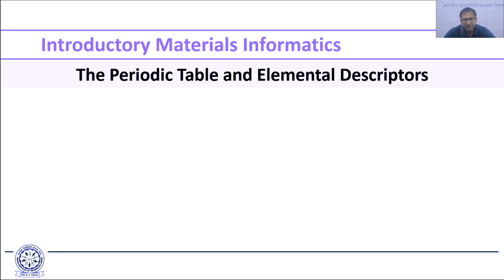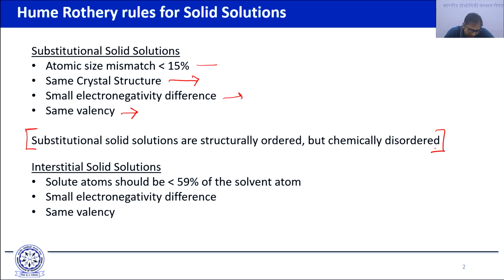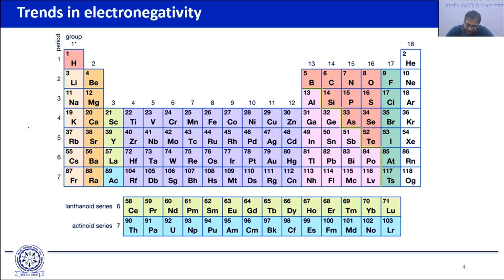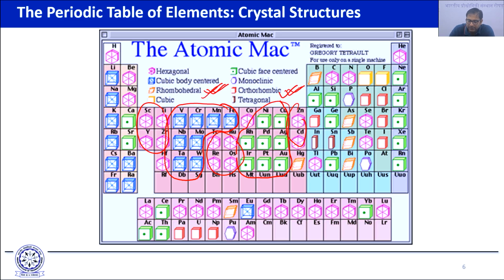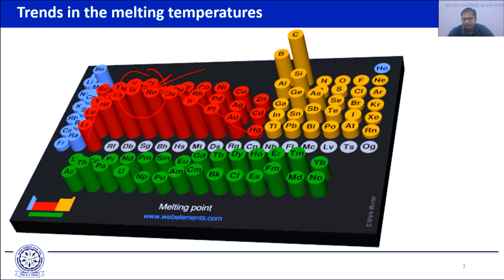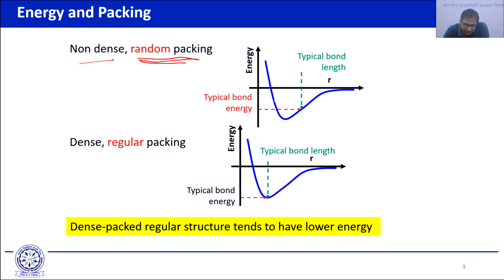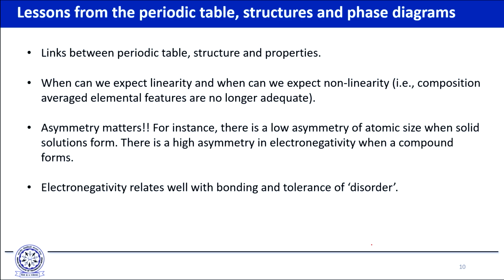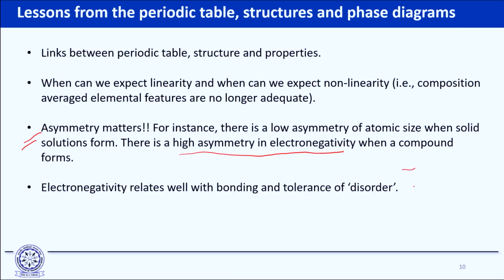Lecture 23(part-2): (Periodic Table and Elemental Descriptors)